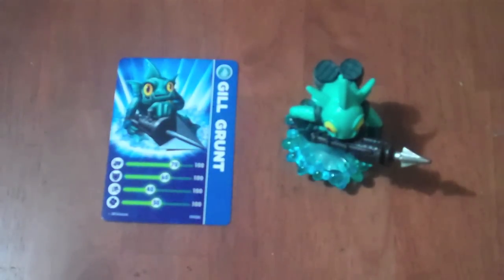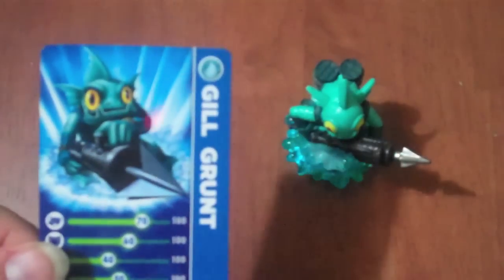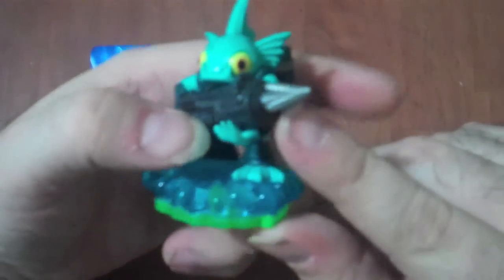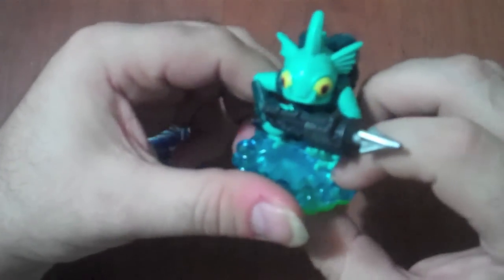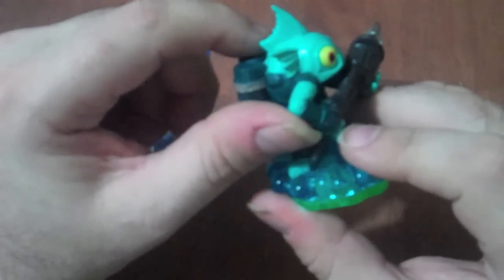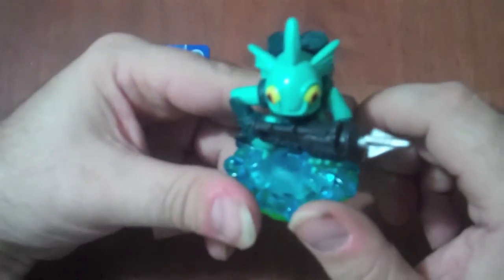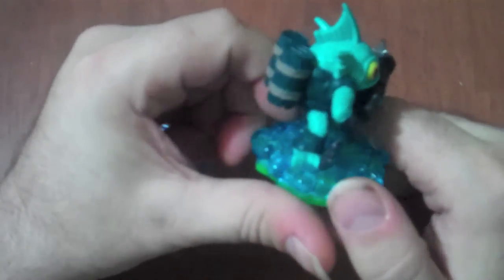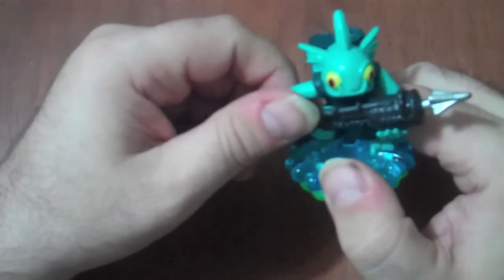Skylanders figure video review EP 3 Gill Grunt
in this video i review the skylanders figure  Gill Grunt